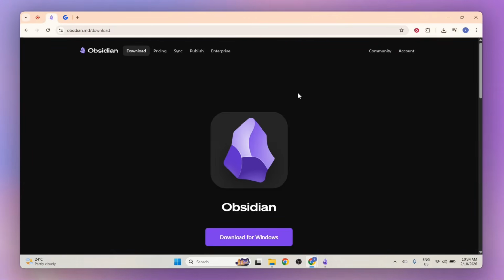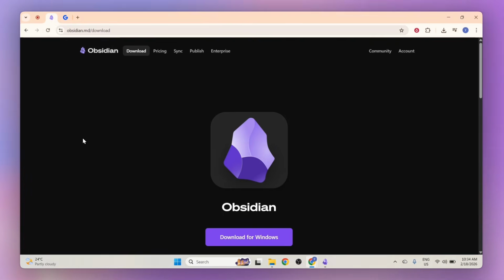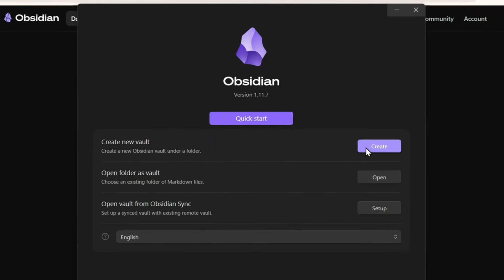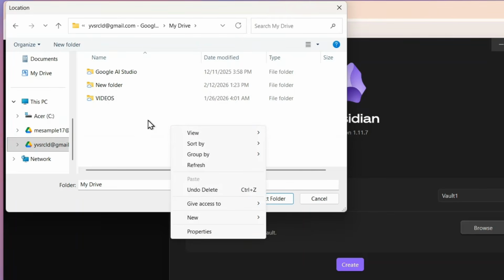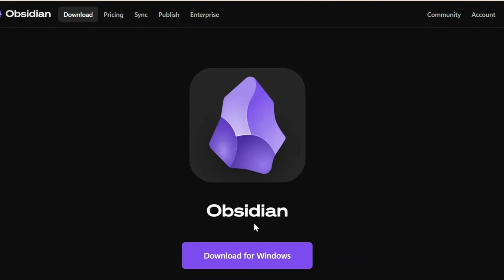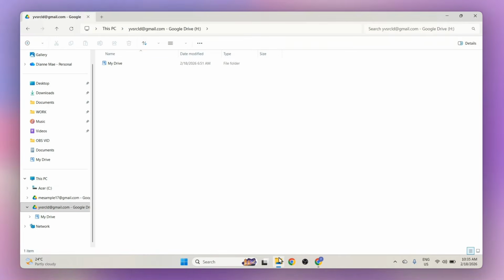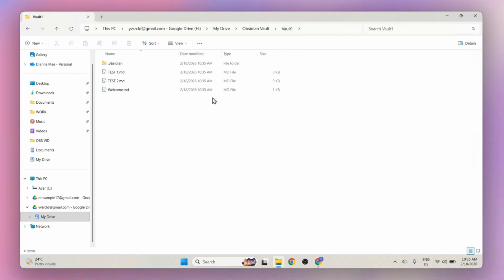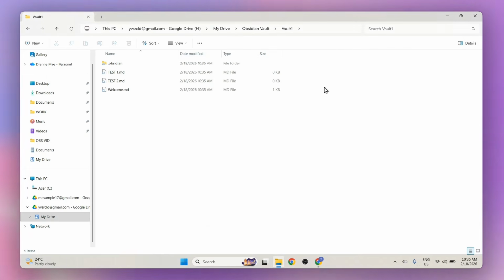How To Sync Obsidian Notes Across Devices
Syncing your Obsidian notes across devices is easier than you think — and you don't need a paid plugin to do it. In this tutorial, I'll show you how to set up Obsidian sync using Google Drive, completely free. I'll walk you through creating your vault, storing it inside Google Drive, and verifying that your notes are syncing correctly. I also cover other free options like iCloud, Dropbox, and OneDrive so you can use whatever cloud storage you already have.

What you'll learn:
How to create an Obsidian vault inside Google Drive
How to test that your notes are actually syncing
Free alternatives to Google Drive for syncing your vault

⏱ CHAPTERS
0:00 - Sharing Across Devices
0:46 - Create Your Obsidian Vault in Google Drive
1:06 - Test if Your Notes Are Syncing
1:33 - Other Free Sync Options